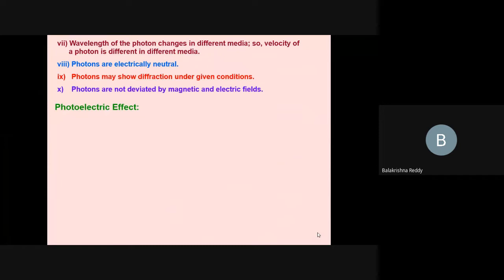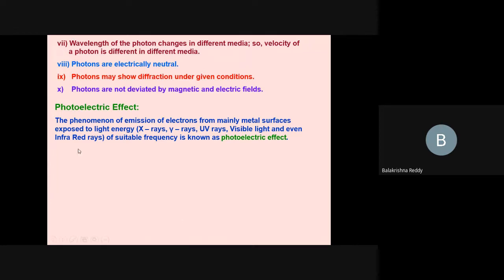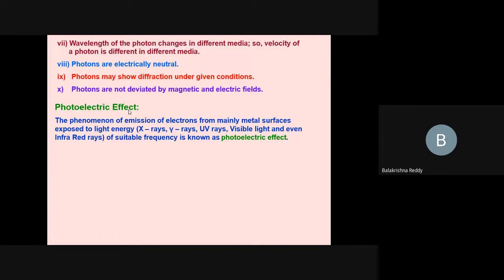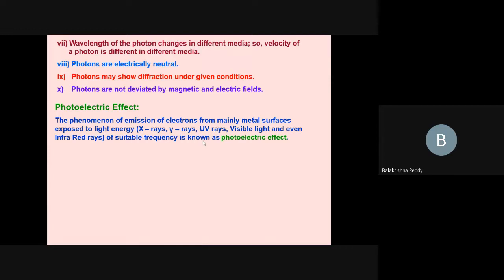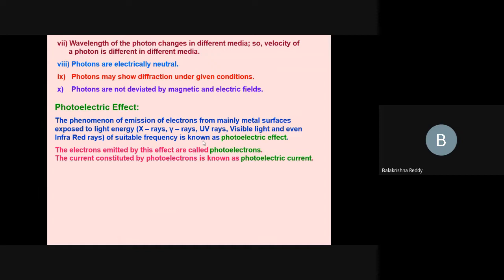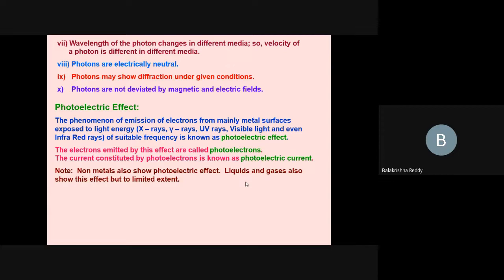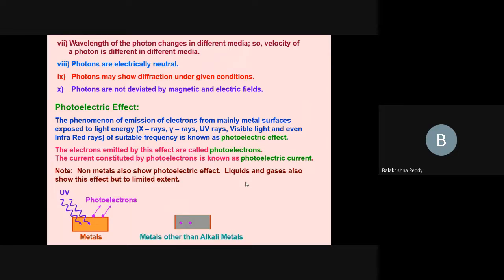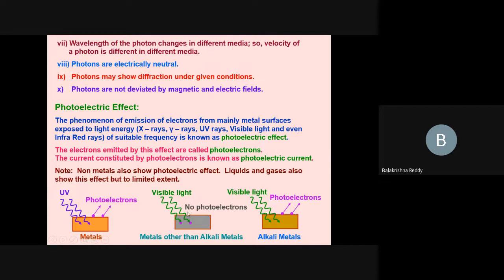Photo electric effect for class 12th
Photo electric effect for all 12th graders